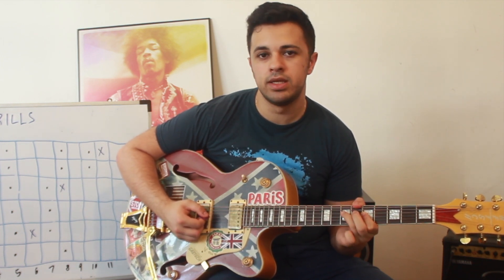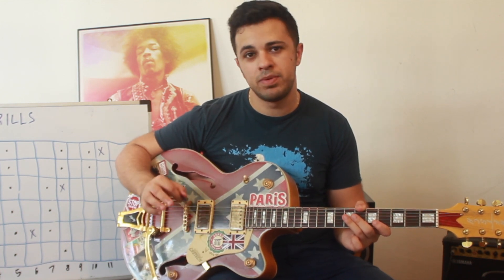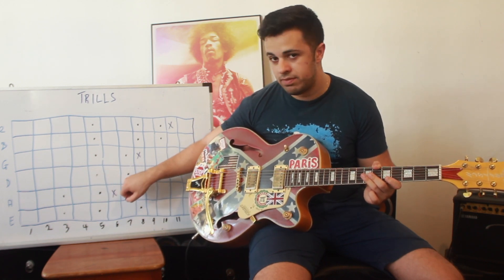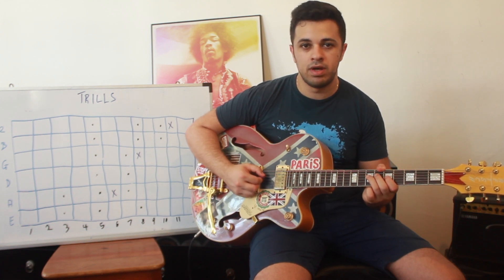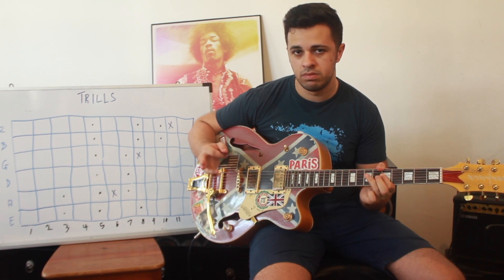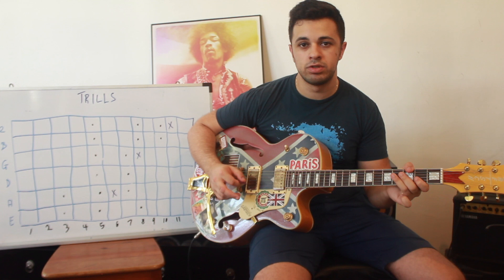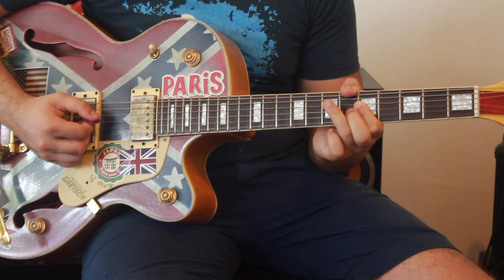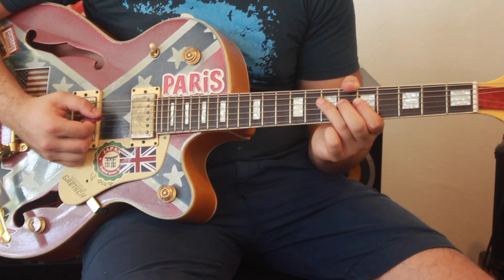Lesson 24. Trill 1 - Blues Guitar Made Simple Online Course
Jon demonstrates how to play a trill which is a repetitive hammer on and pull off technique commonly used in blues music.

ABOUT

Blues Guitar Made Simple is an online course that teaches well known blues guitar techniques to help you play blues guitar like a pro. Master the essentials of playing blues rhythm and form, pentatonic scale licks, bends, hammer on, pull offs and trills. These blues guitar lessons contain detailed demonstrations and practice exercises to help make learning easy. Accessible anytime on mobile or desktop with an internet connection. Learn from Canadian blues guitar master Jon Adessky.

BENEFICIAL FOR

1. Beginner and intermediate guitarists
2. Blues music lovers
3. Musicians, Teachers, Students to have new material for classes

ADVANTAGES

* Control the speed at which you learn with lifetime access to the course
* Accessible on mobile or desktop with an internet connection

LEARN

* How to play the 12 bar blues rhythm and form
* How to play bluesy licks on the blues pentatonic scale
* How to play bluesy bends
* How to play hammer ons & pull offs
* Practice exercises on blues backing tracks to apply techniques taught
* How to play trills

CONNECT TO FRIENDS & FAMILY

* Share or gift this course to friends, musicians, students, teachers and guitar lovers ♥